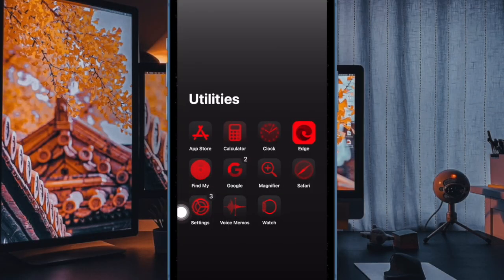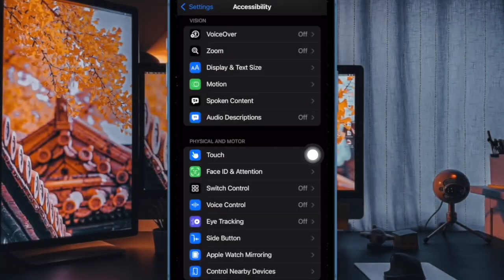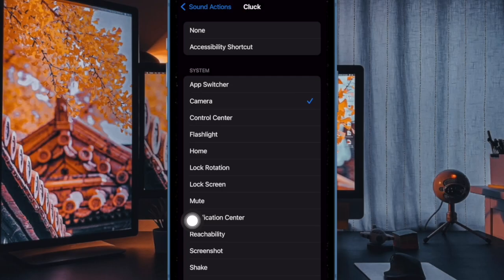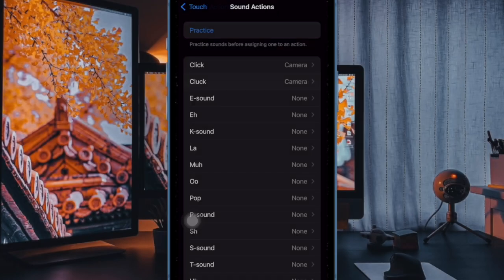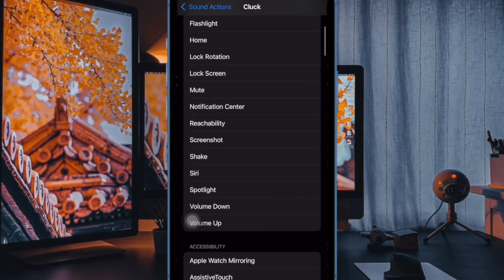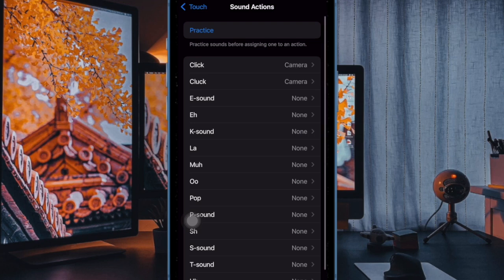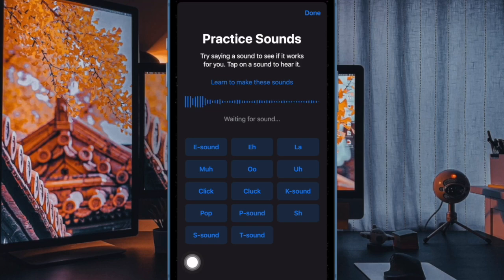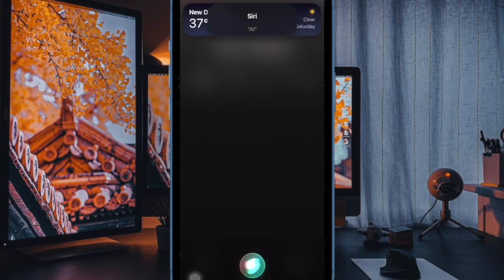How to Enable & Customize Sound Actions in iOS 18 on iPhone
iOS 18 Sound Actions is a great feature! In this hands-on guide, I'm going to show you how to enable and customize Sound Actions on your iPhone running iOS 18 or later.